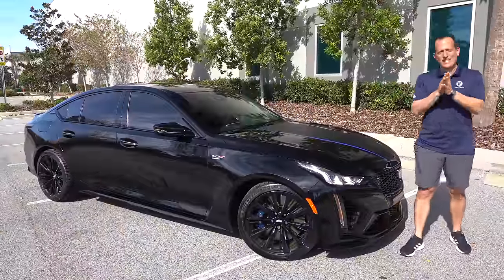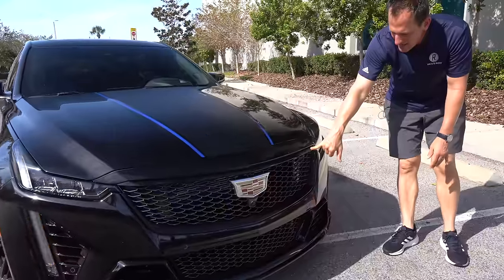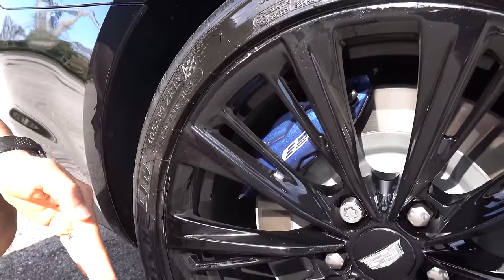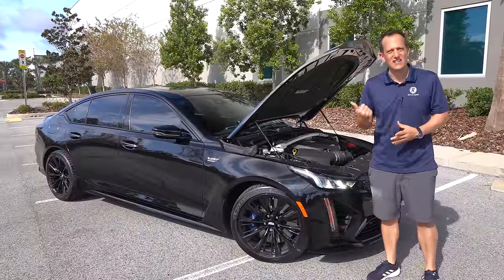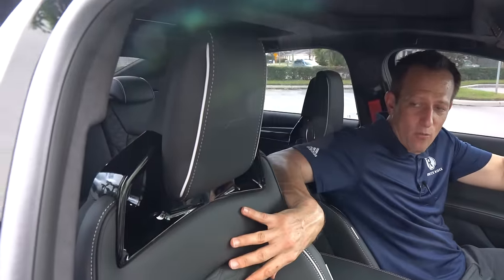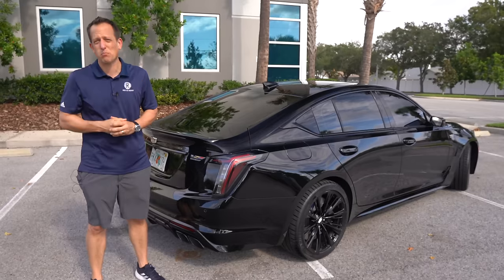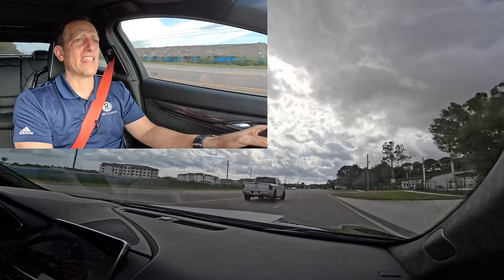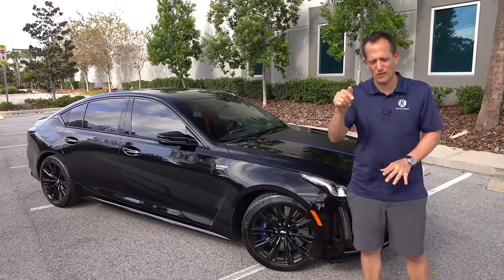Is the 2024 Cadillac CT5-V Blackwing a BETTER performance sedan than a AMG E 63 S?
The CT5-V Black wing is a luxury powerhouse from Cadillac. On the outside you will notice the V-series grill, 19in wheels, Brembo brakes and functional side fender vents. On the inside you will be greeted by a full leather interior with performance bucket seats. Under the hood is a 6.2L supercharged V8 mated to a 10-speed manual gearbox. Is the 2024 Cadillac CT5-V Blackwing a BETTER performance sedan than a AMG E 63 S?